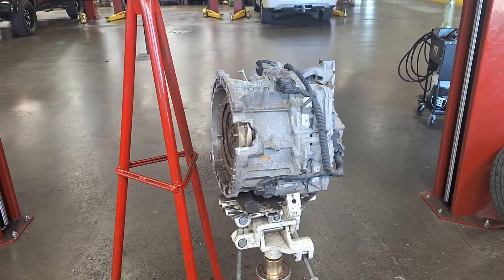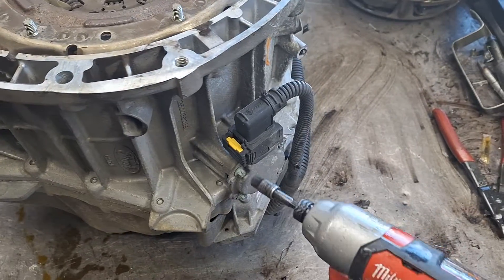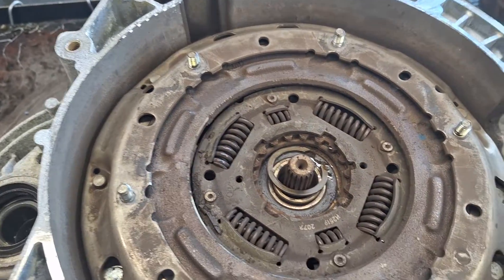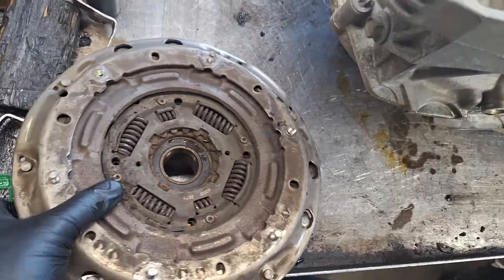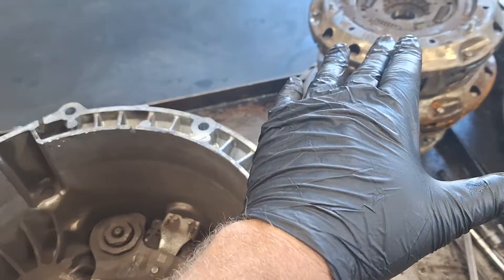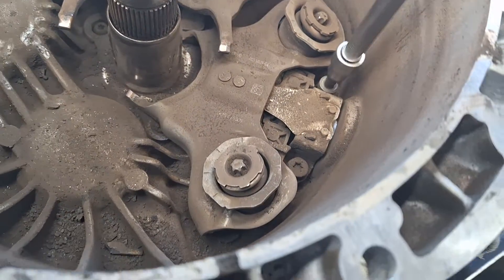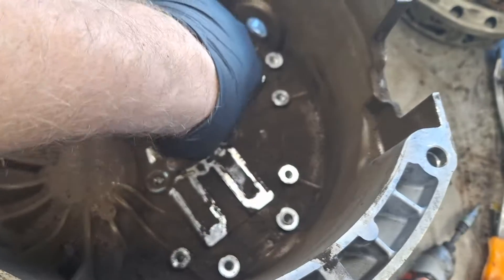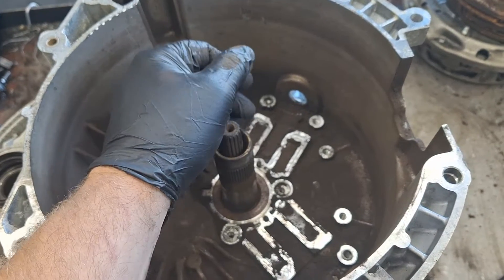Ford Focus DPS6 - P2700 Teardown Inspection!